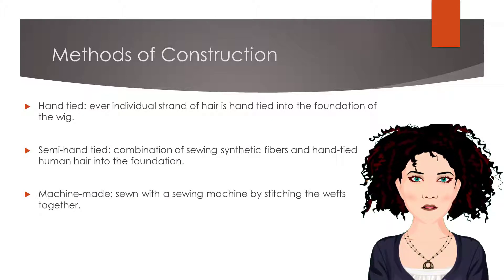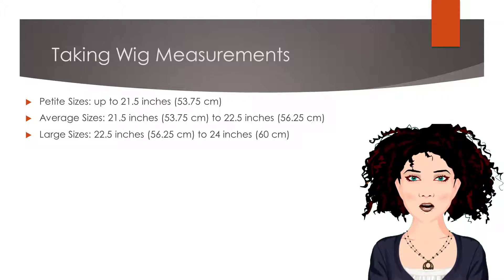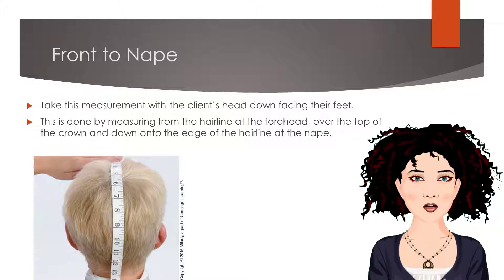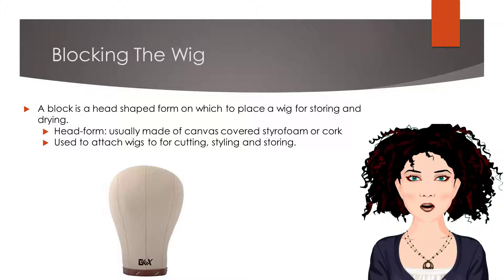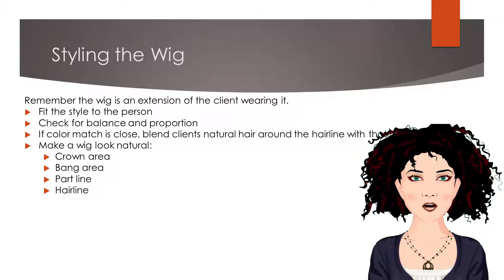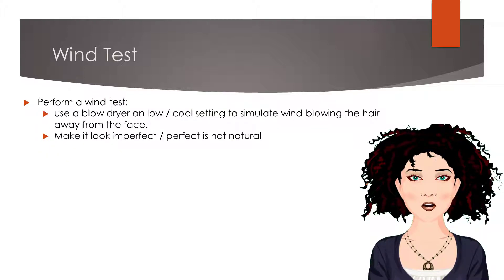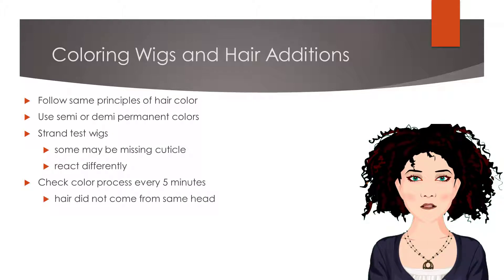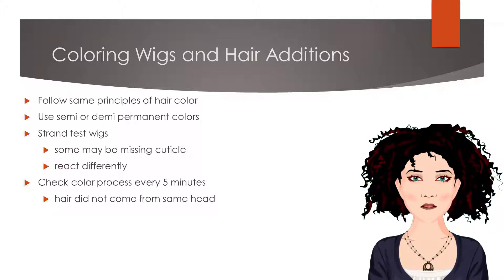Learn Basic Wig Knowledge